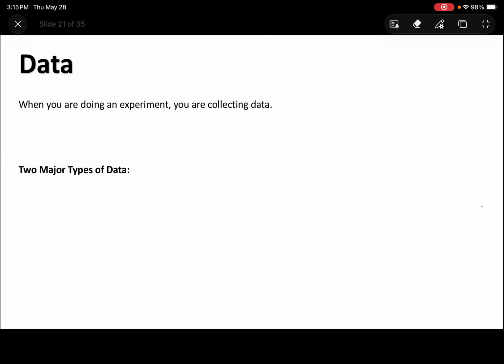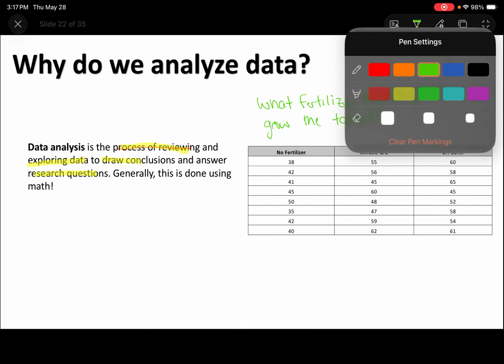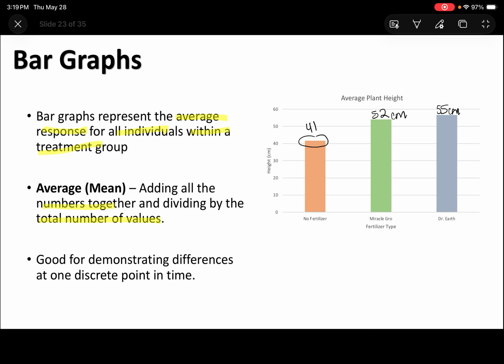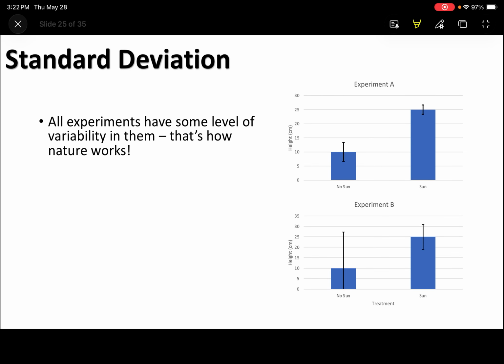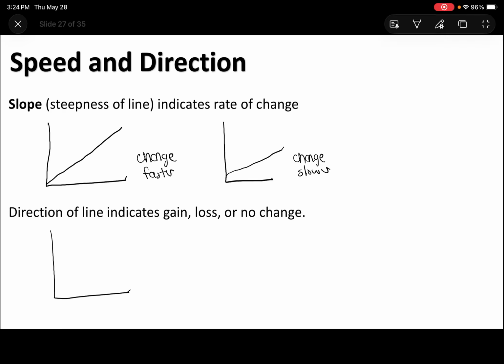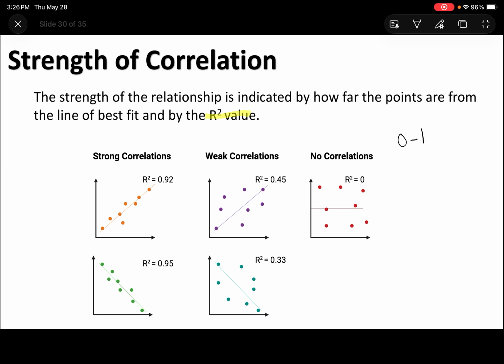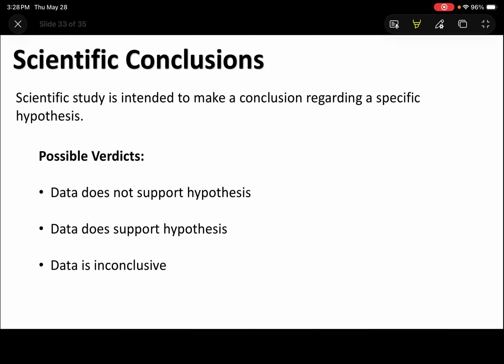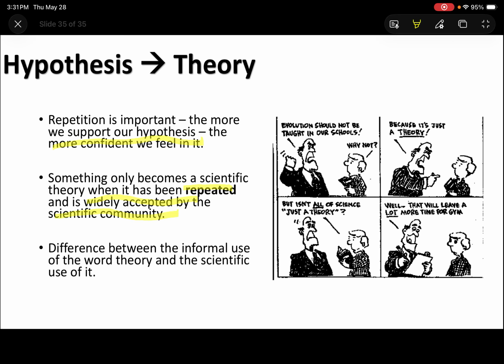BI100 Data Analysis